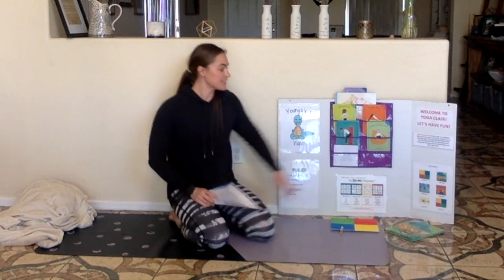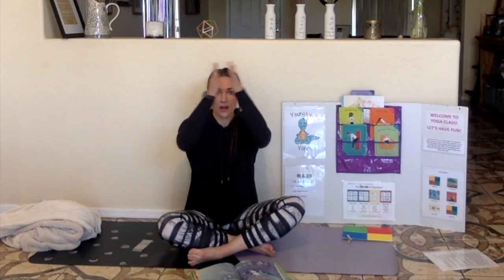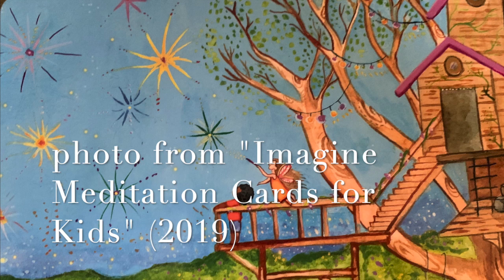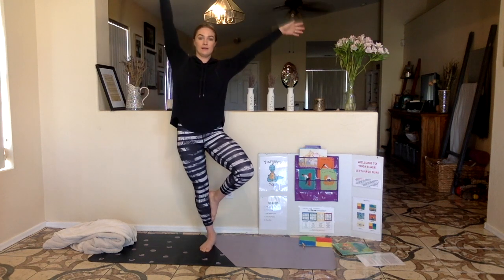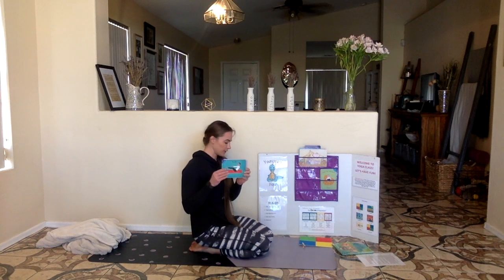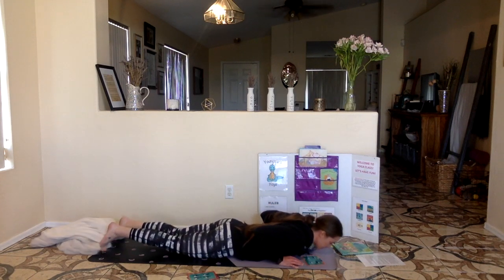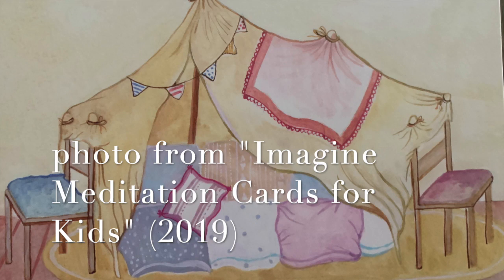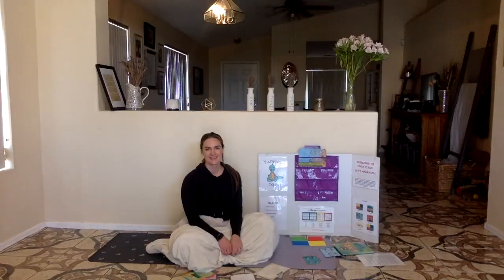Yoga Video - Week 2 - Self-Awareness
This video is about Yoga Video - Week 2 - Self-Awareness